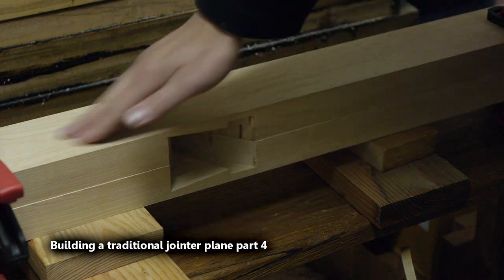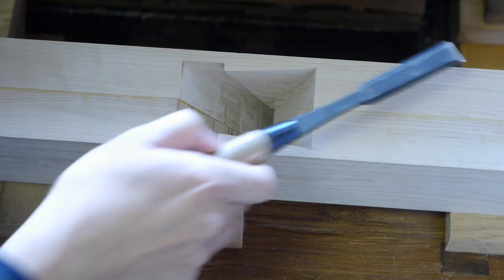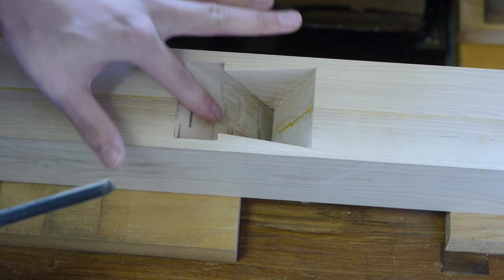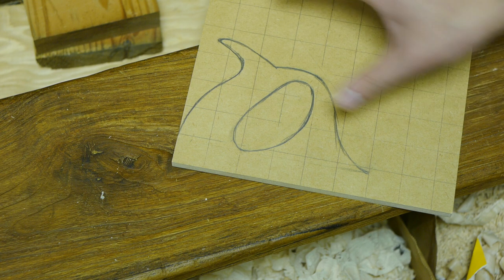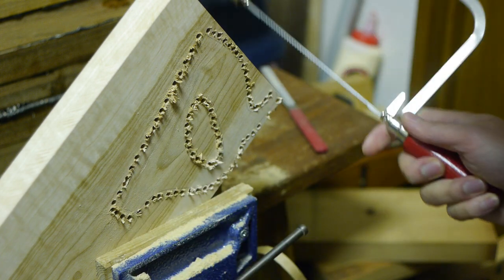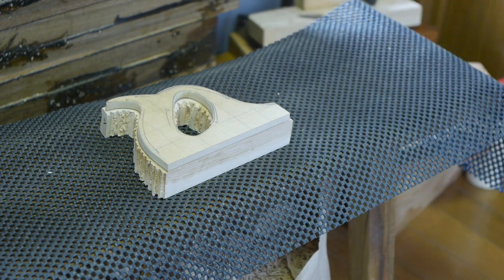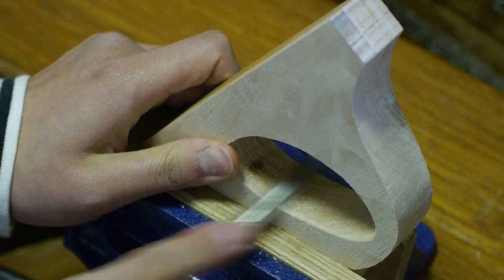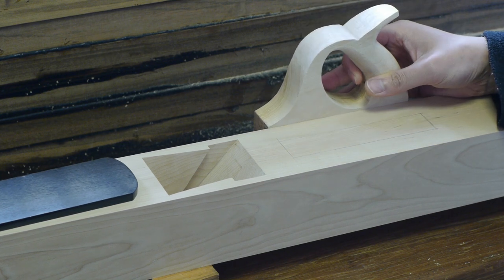How to make a traditional style jointer plane part 4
In this series I show you how I made a traditional style wooden jointer plane using another, more stable lamination method.

Now I glue up the halves, clean up the throat and make the tote.